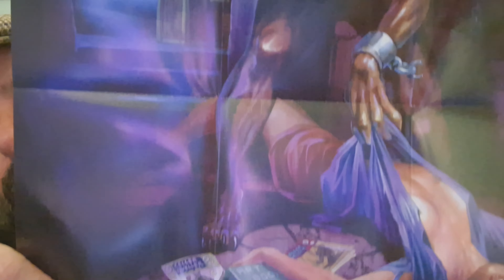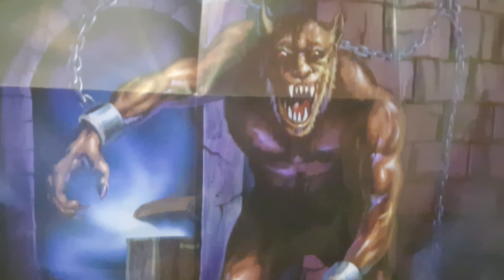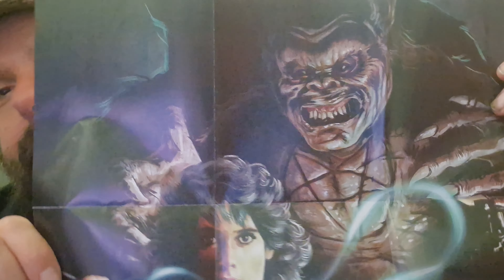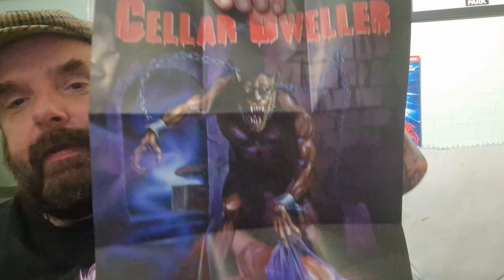Arrow video vhs rental week. Cellar dweller